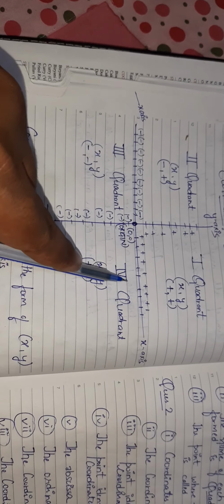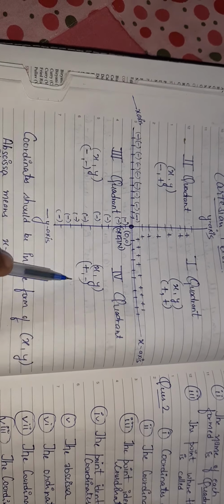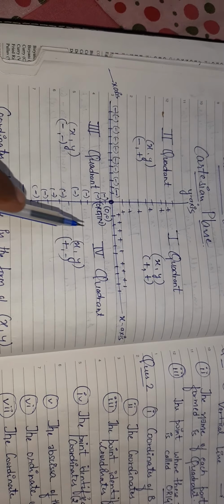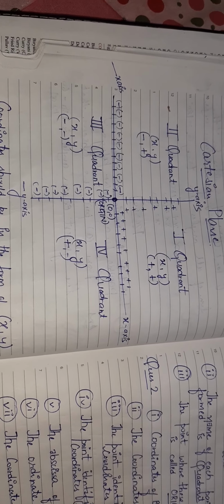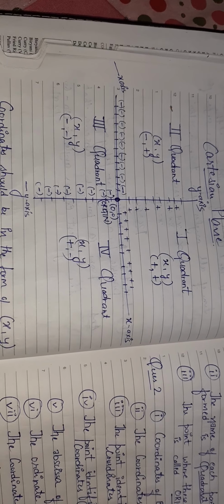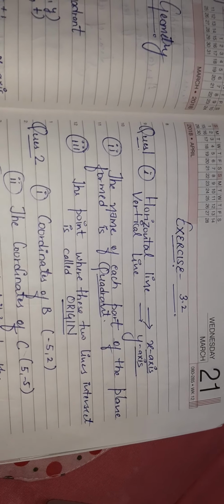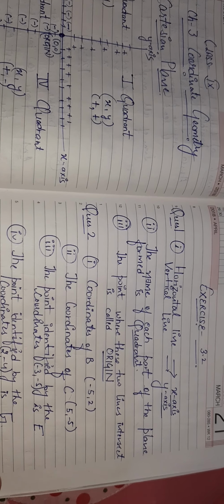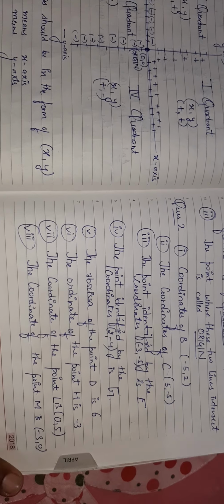Class IX Maths Ch-3 COORDINATE GEOMETRY INTRODUCTION AND EXERCISE 3.2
School building is closed but school is still  open.
I'm there to help you out at any situation my students